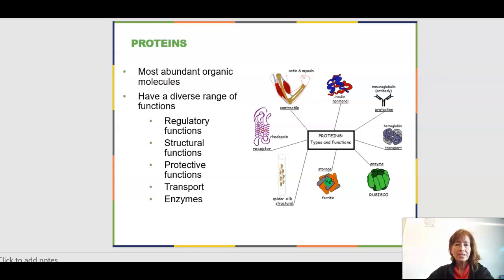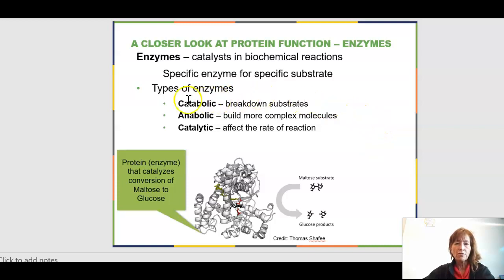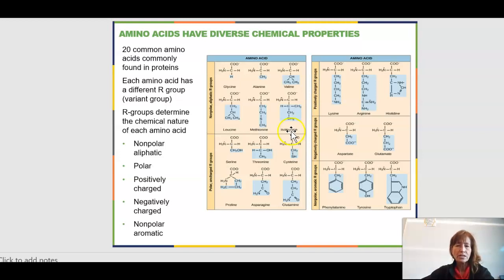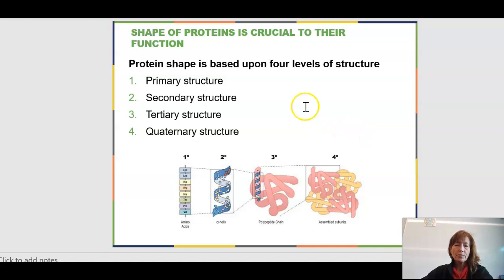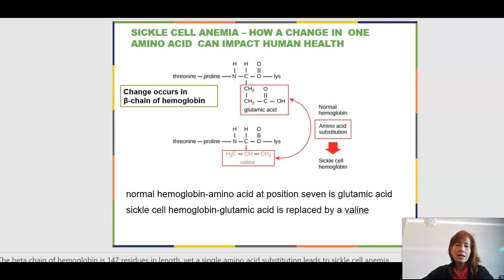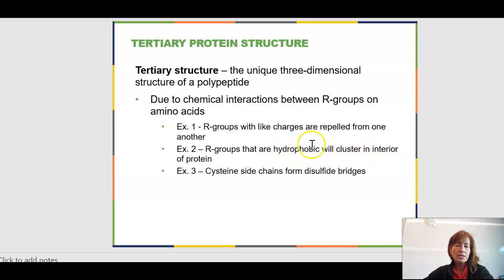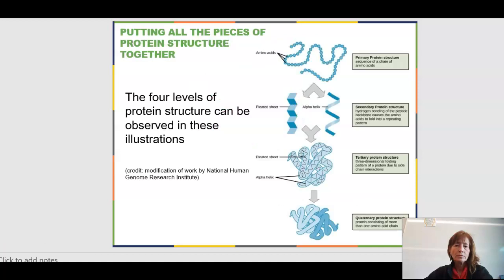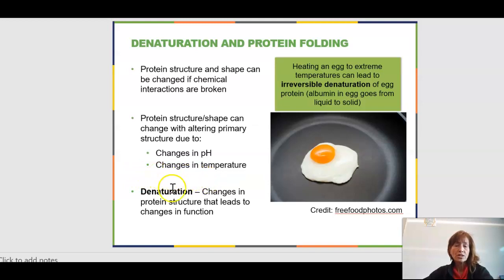Protein review video